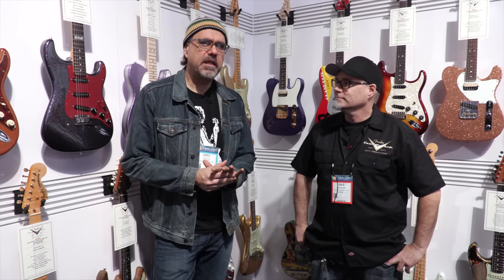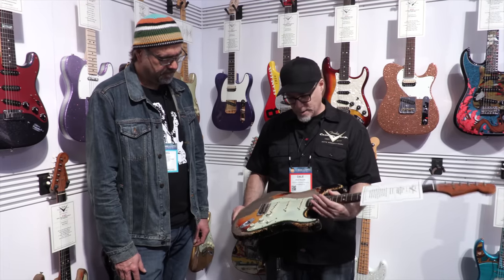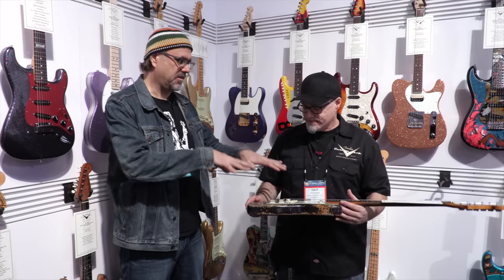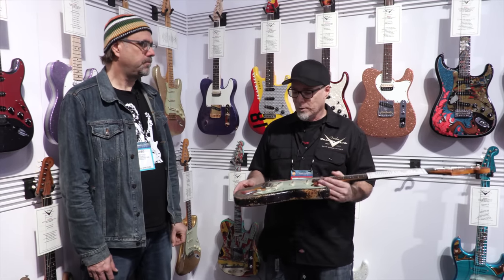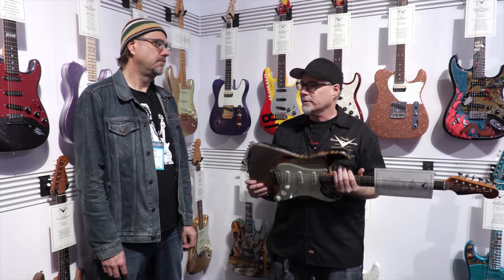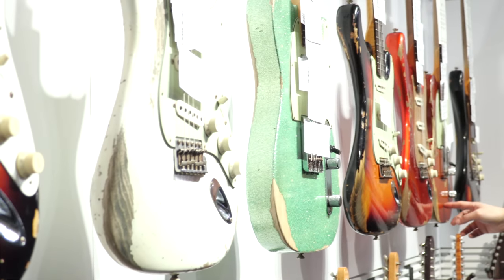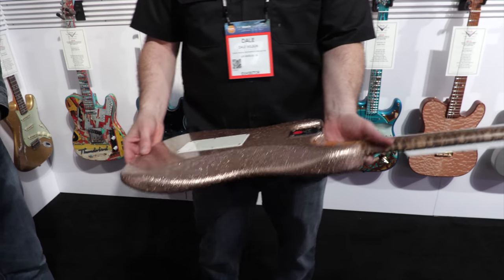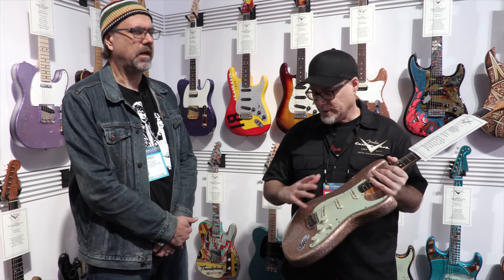Interview with Fender Custom Shop Masterbuilder Dale Wilson • NAMM 2017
Weeeee'rreeeeee baaaaacckkk!  Wildwood Guitars is back at it again with the fresh NAMM footage for y'all.  As per our usual NAMM jump off, we were forunate enough to attent the Fender opening gala.  Graced by the presence of Fender's own Masterbuilder Dale Wilson, a long-time friend of the store, Greg Koch and the crew join Dale to discuss what's new for him at this year's NAMM Convention.  Hang on, friends -- we're in for a wild ride!